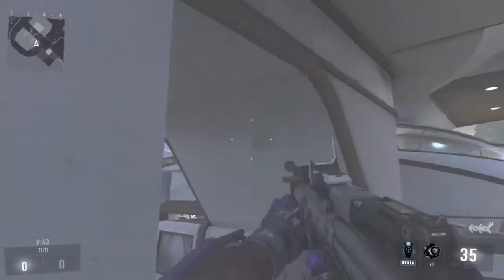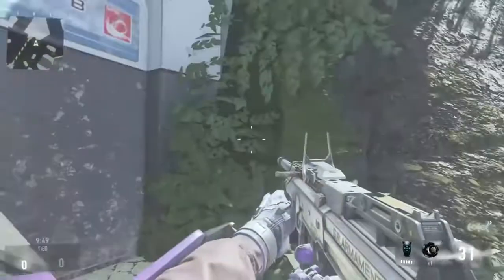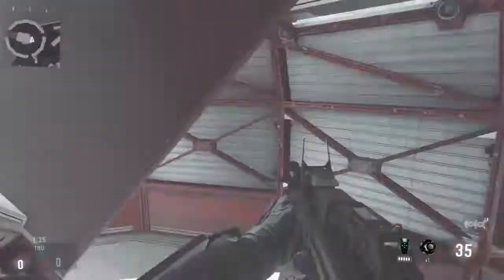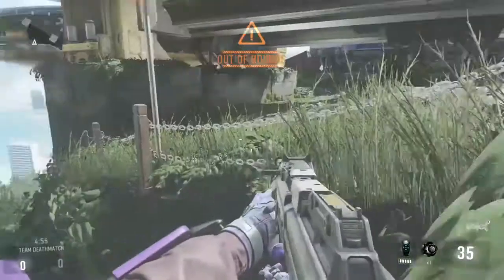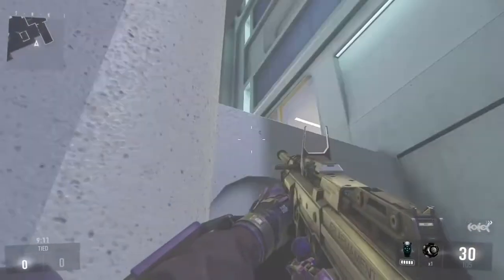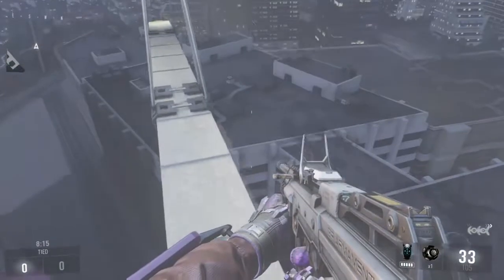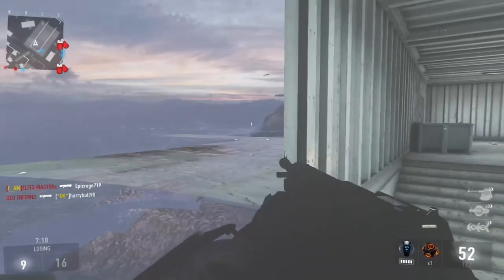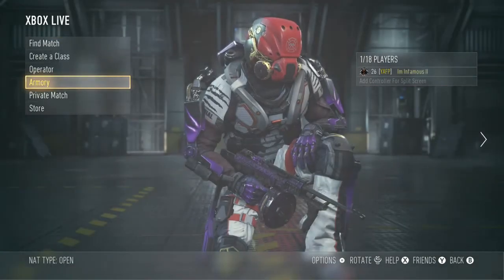spots and glitches for infected COD AW